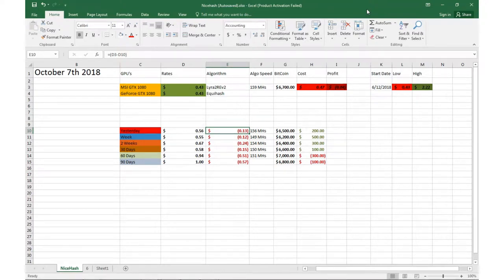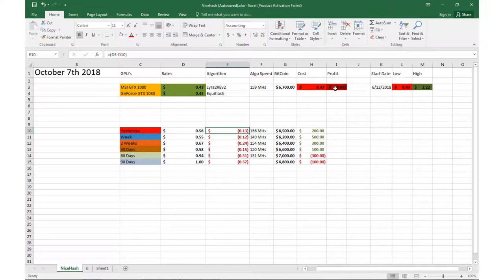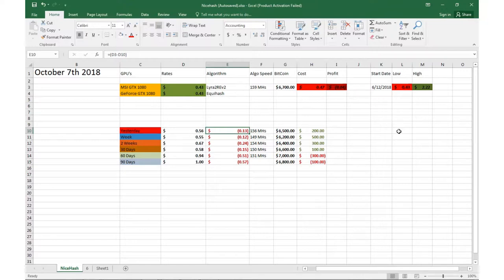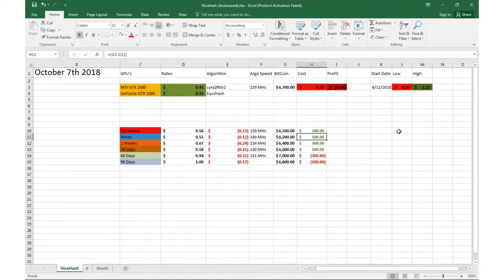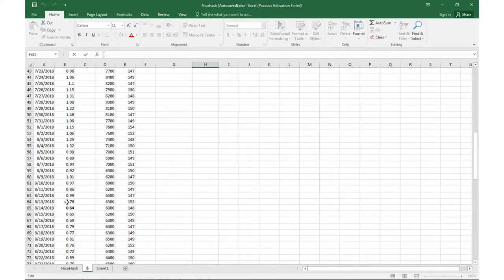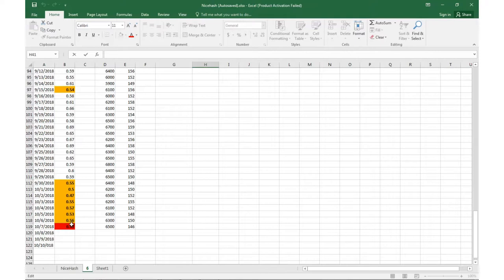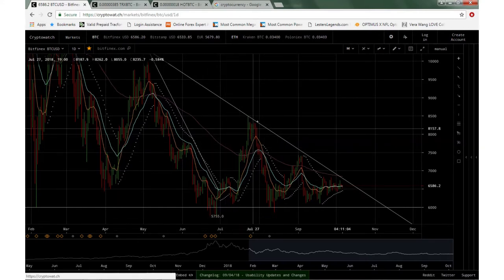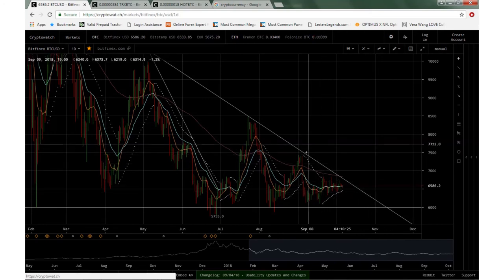Mining is DEAD